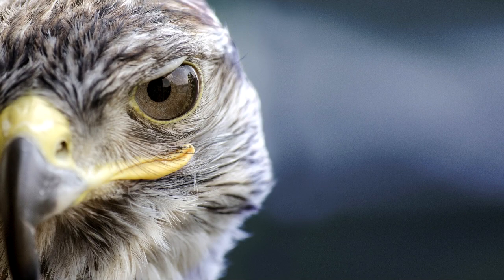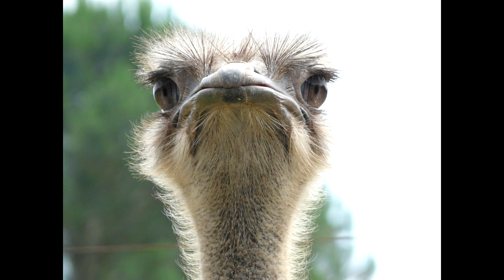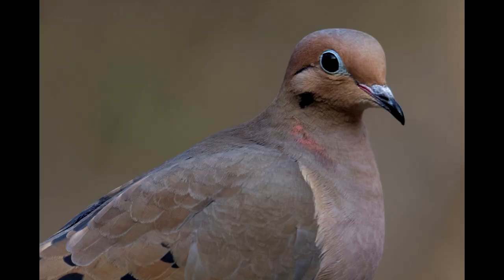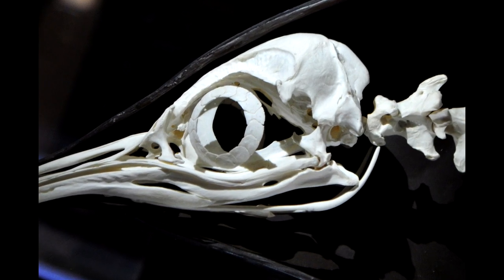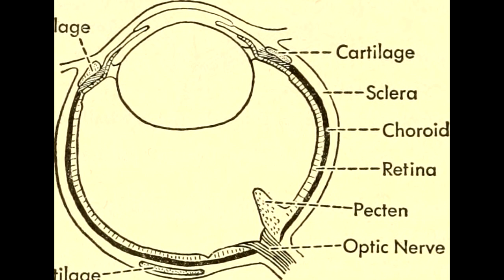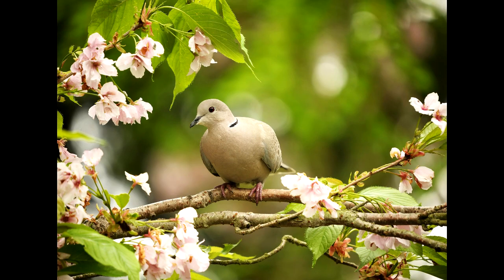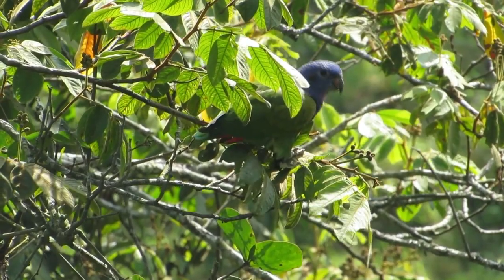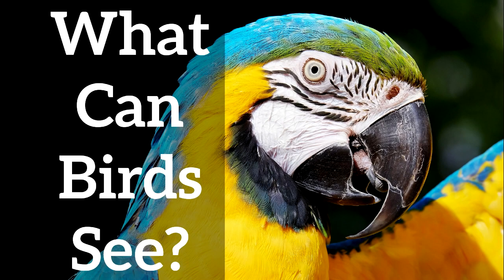Bird Eyes - What's So Unique?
Some birds are famous for excellent vision (think "eagle eye").  Let's find out what's so special about their eyes to let them see so well!

We discuss eye location, size, and unusual bird eye structures including the nictating membrane, sclerotic ring, and pecten.  Finally, there's a comparison of falcon vision with human vision.

CAUTION BIRD PUNS AHEAD - We take a bird's eye view of bird eyes!  Whether any of this video is eye-popping will really be in the eye of the beholder, but hopefully something will catch your eye.

BIRD SENSES